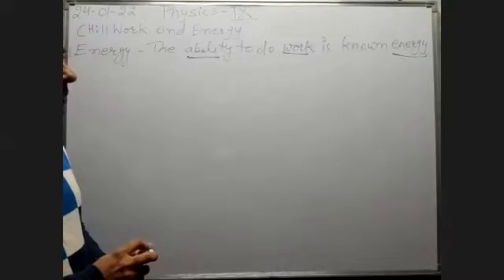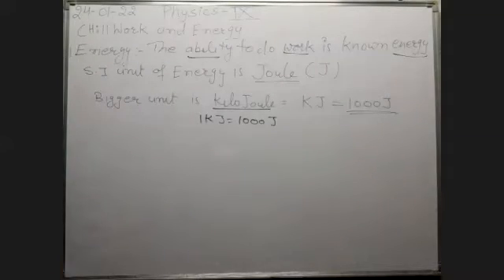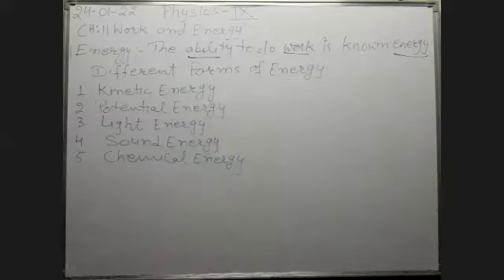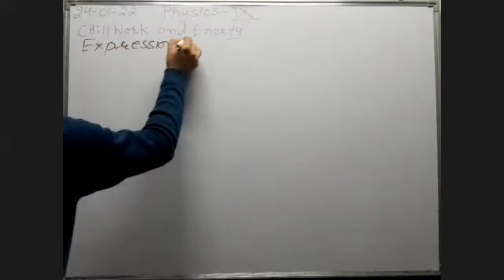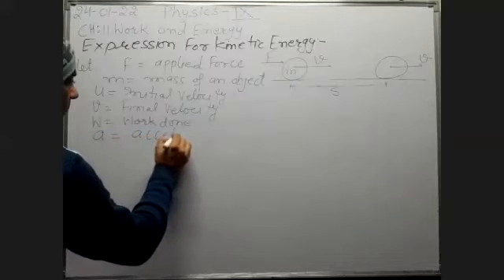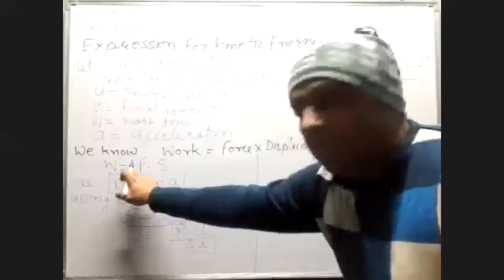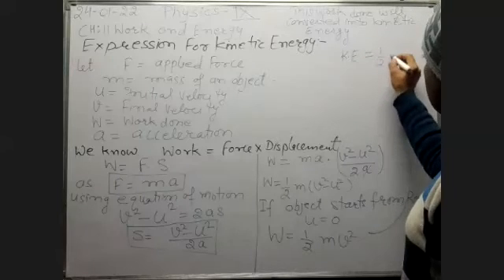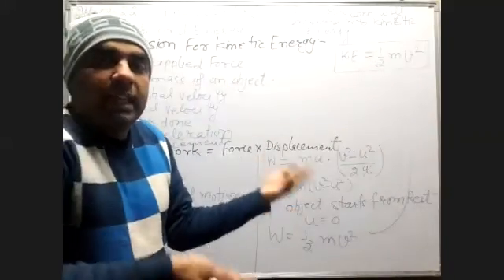TCS IX-Physics, Work and Energy